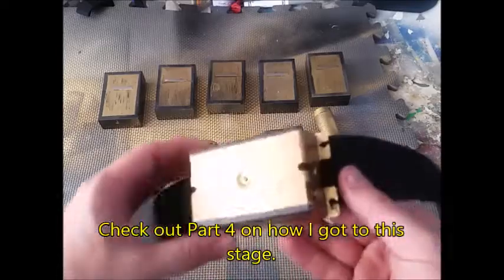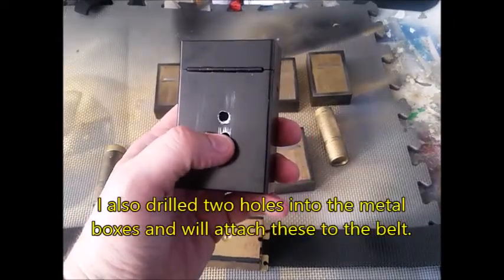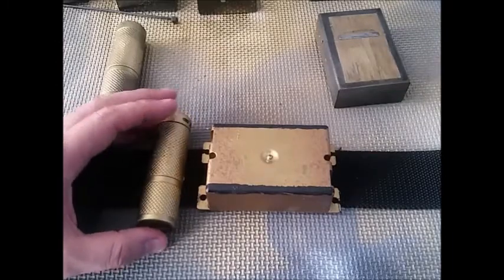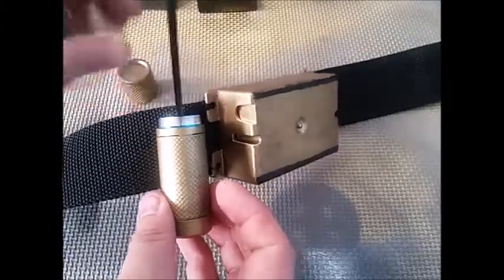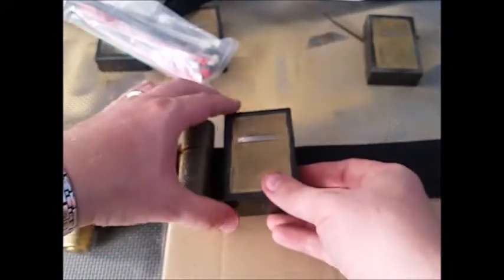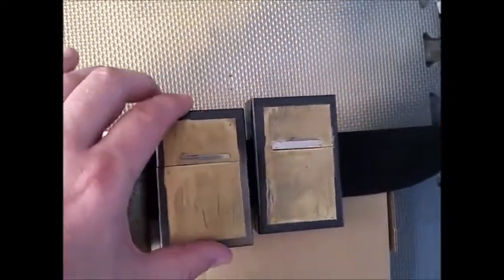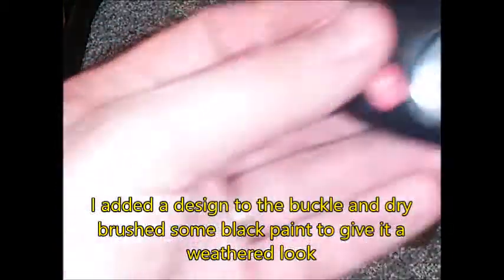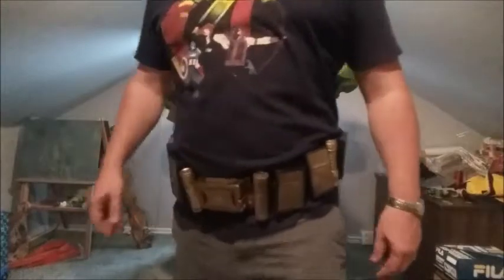DIY Batman V Superman Costume part 7: Finishing the Utility belt.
DIY video tutorial on how to make a Batman utility belt.
In this video I will be showing you how I attached the compartments to the belt
Check out Part 4 to see how we started the belt and the materials we used.